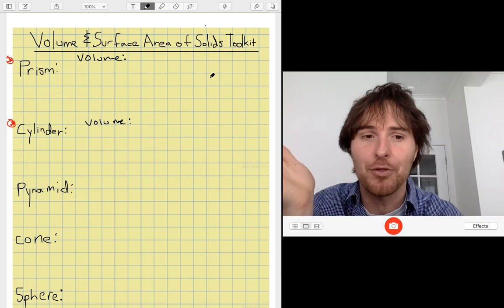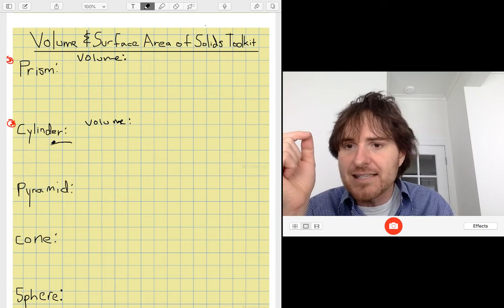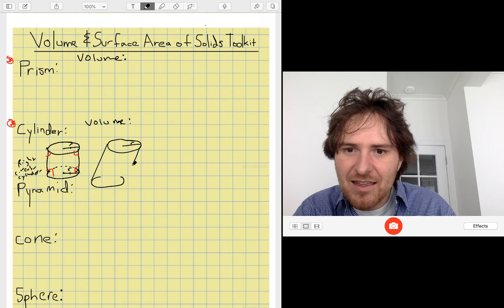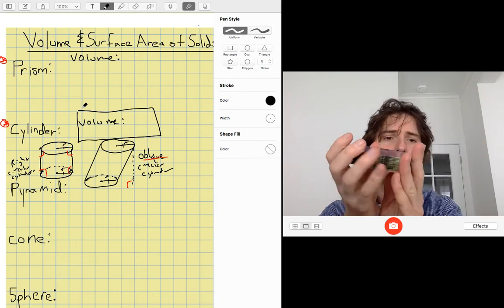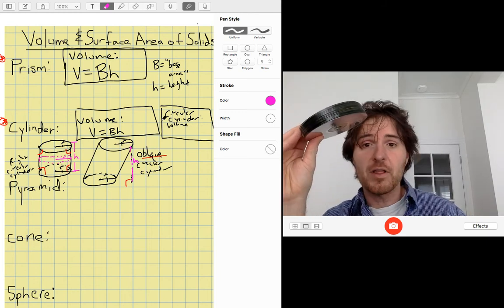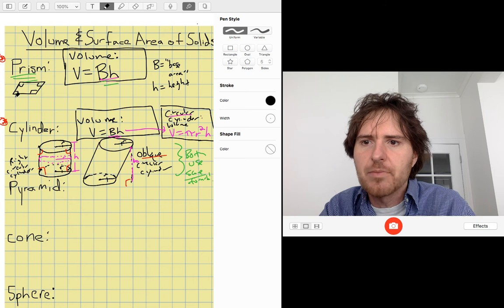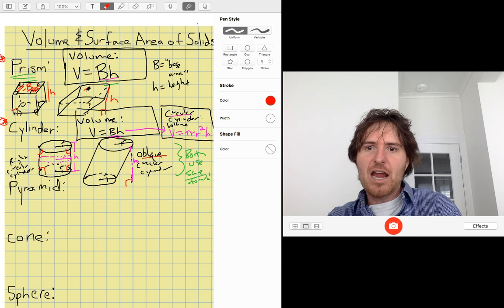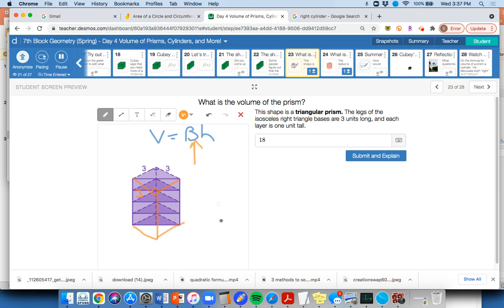Volume Formulas for Prisms & Cylinders -- Everything you Need to Know